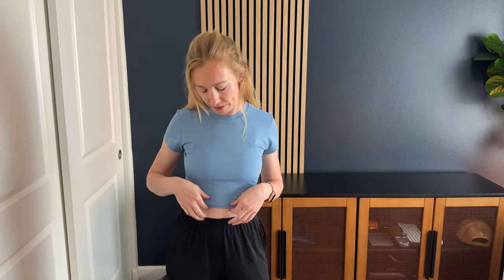SIZING SUGGESTIONS: Zeagoo Short Sleeve Crop Tops for Women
Looking for a great crop top? I tried this one from Zeagoo found on amazon and tell you my impressions and some sizing suggestions.